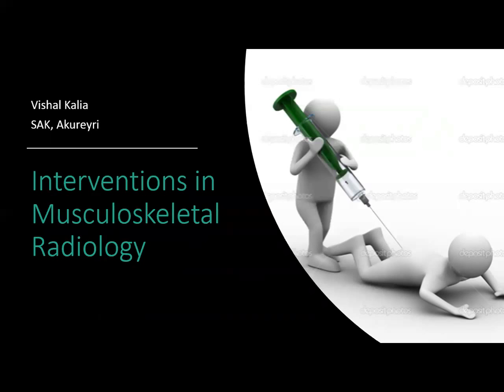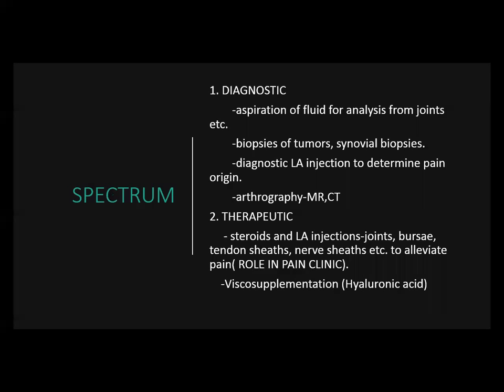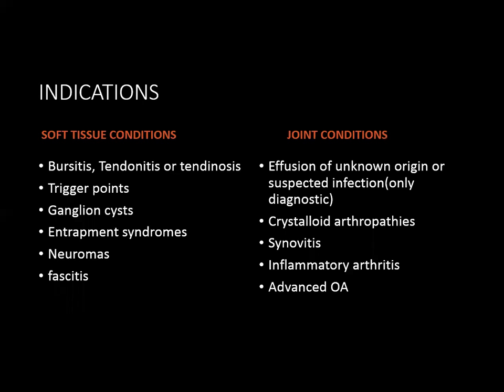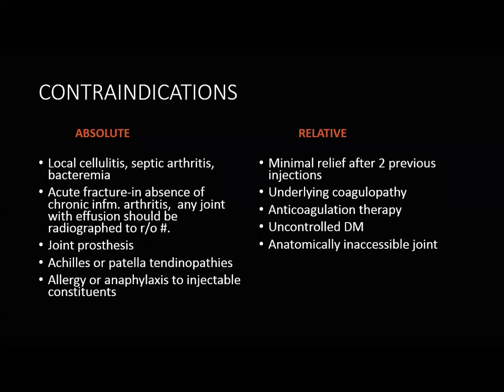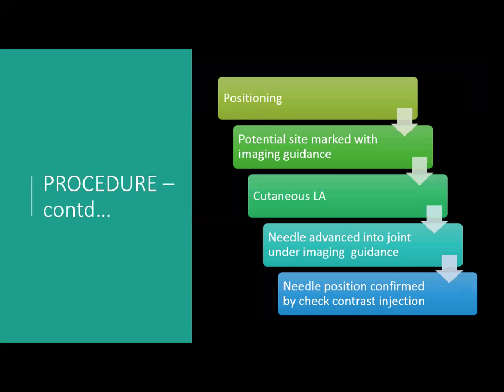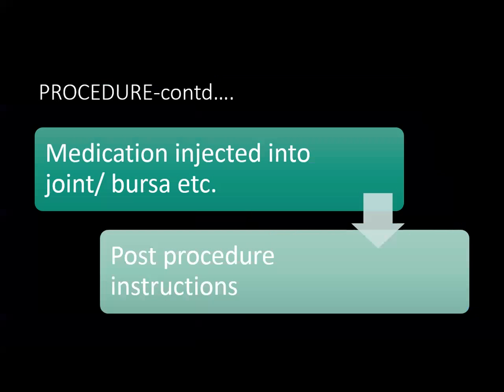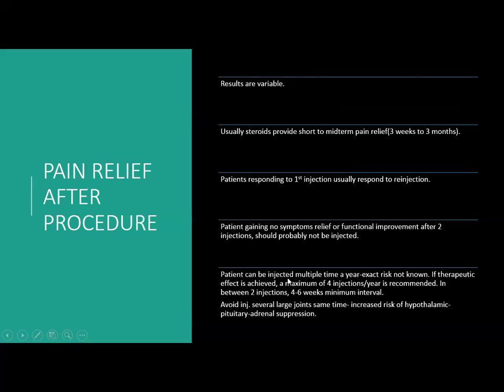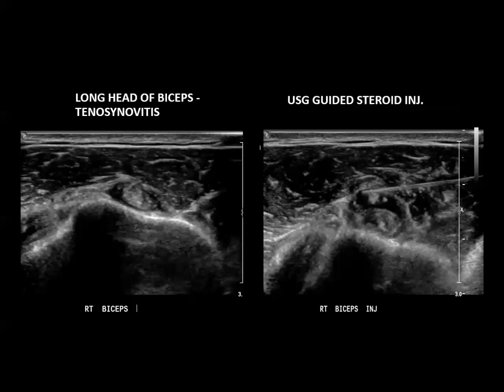Interventions in musculoskeletal radiology (4. maí 2018)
Fyrirlesari: Vishal Kalia, læknir